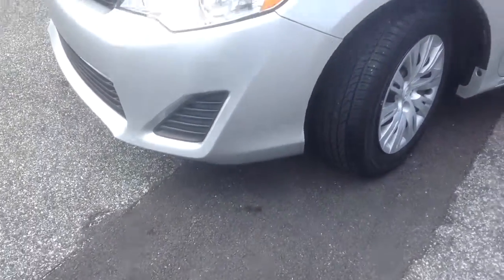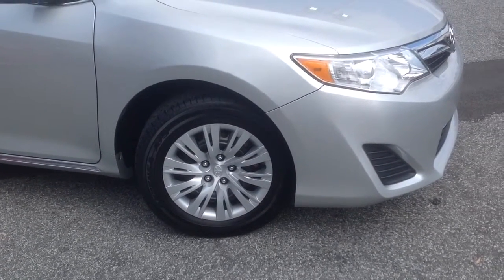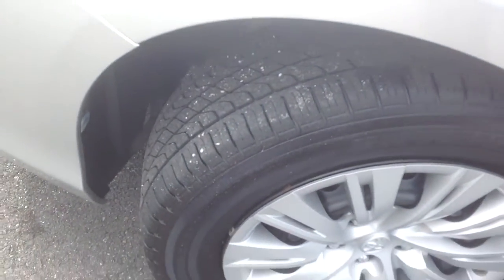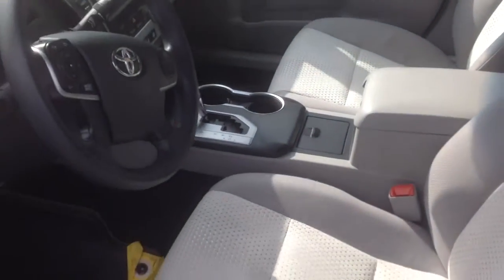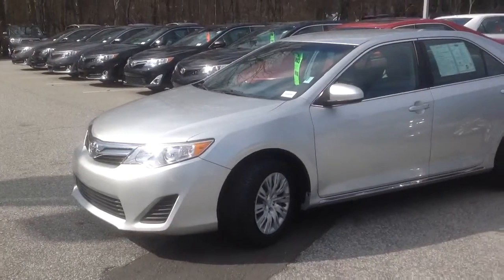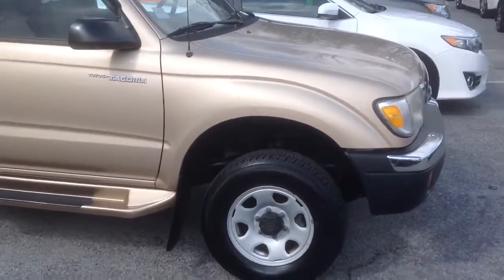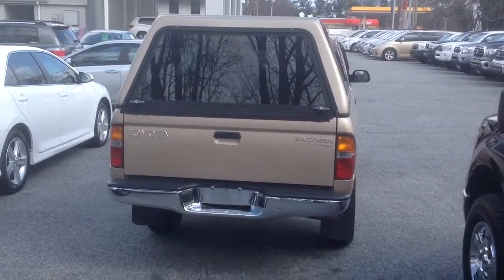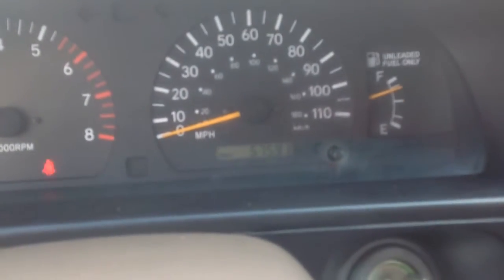2012 Toyota Camry le at Rice Toyota Roddy Mckenzie Toyota Certified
Rice Toyota Camry. Sedan Toyota. Power windows, power locks, cruise. Carfax 1 owner.